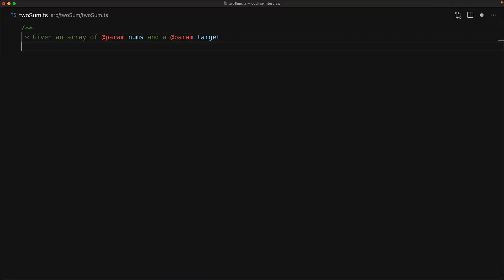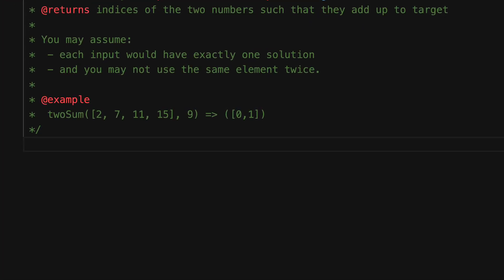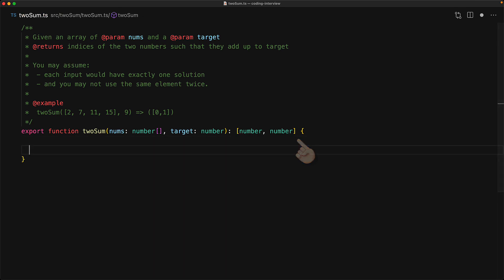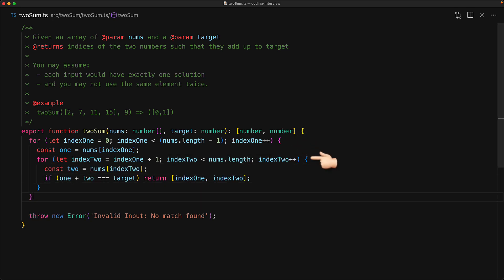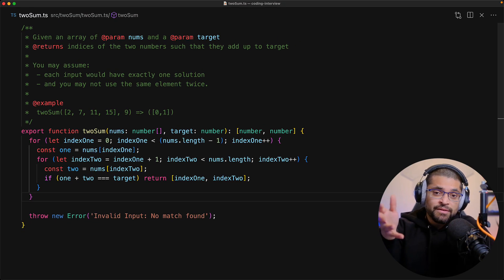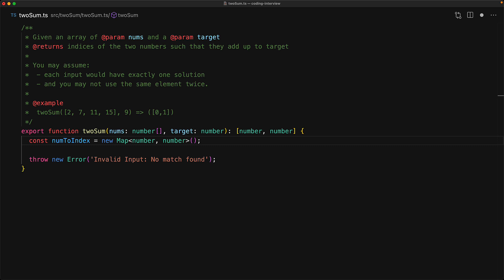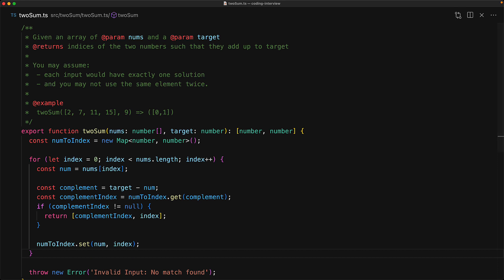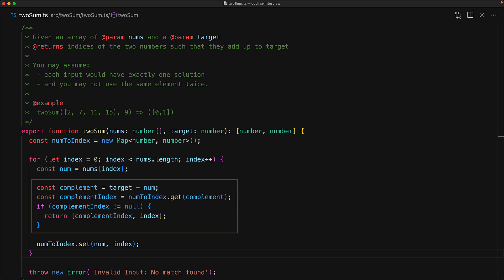Two Sum (leetcode solution) // JavaScript Coding Interview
Is actually the first problem present on the infamous leetcode website. Originated from FAANG companies and I’ve had colleges interviewed for this by upcoming startups, so in this lesson we will look at the problem, the naive and the efficient solution 🌹

I'm Basarat, and I love helping developers. More about me:

200K contributions on Stackoverflow. Top Contributor for TypeScript.